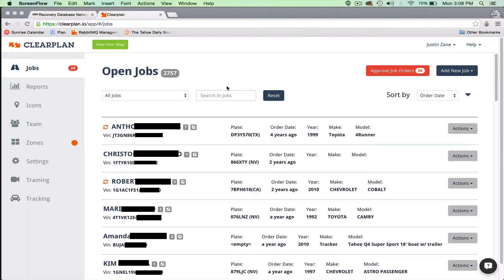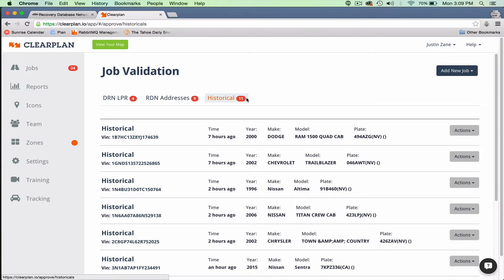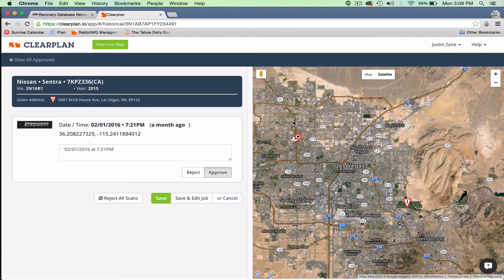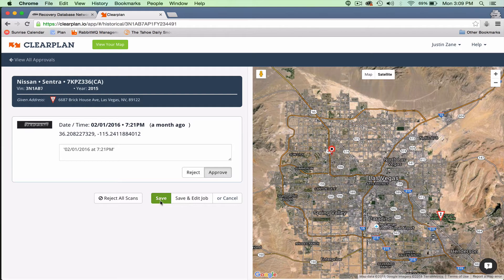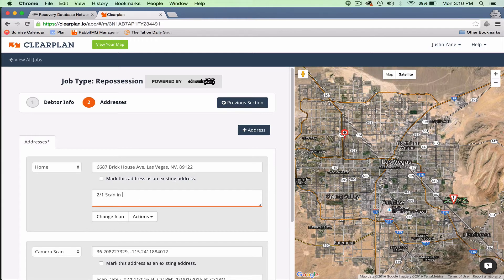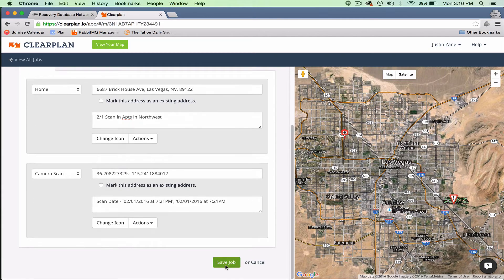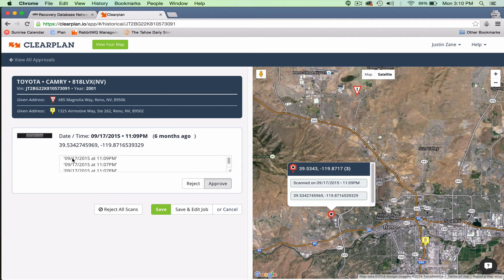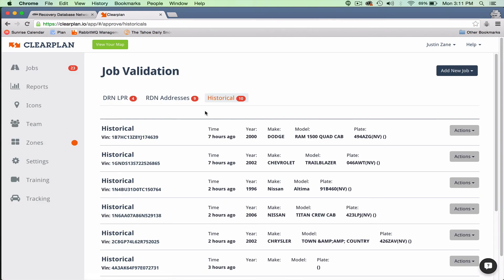CPU for Admins -- Accepting Historical Camera Scans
Review and accept Historical Camera Scans in the Clearplan repossession software application. In this video, Justin explains how to approve Historical scans easily.